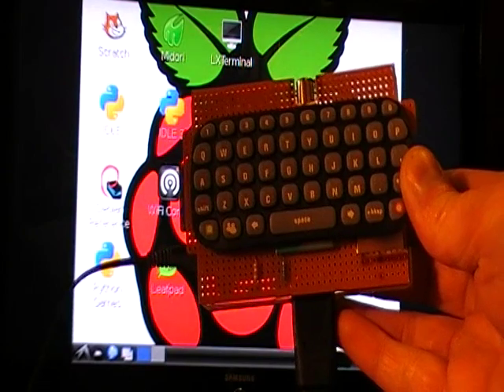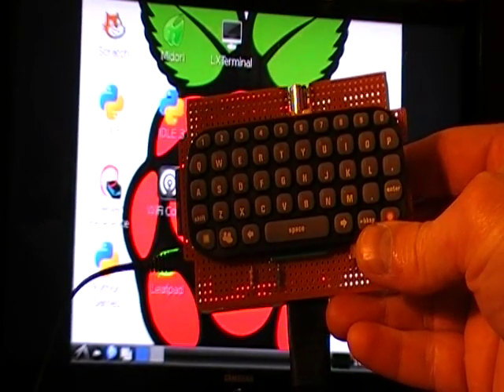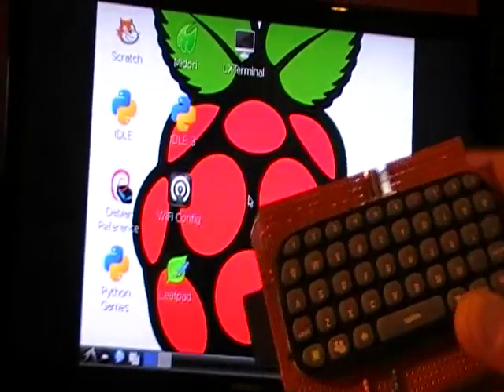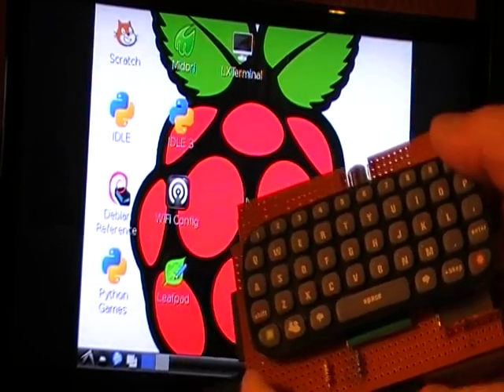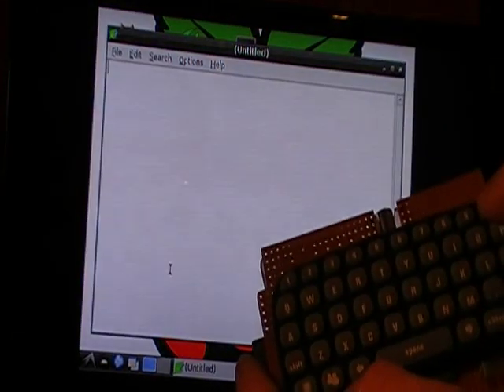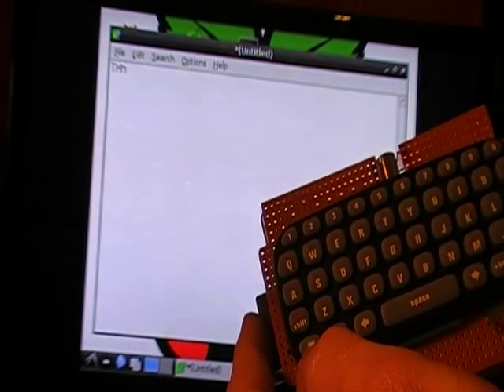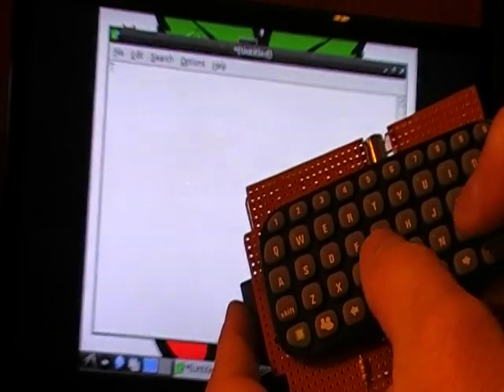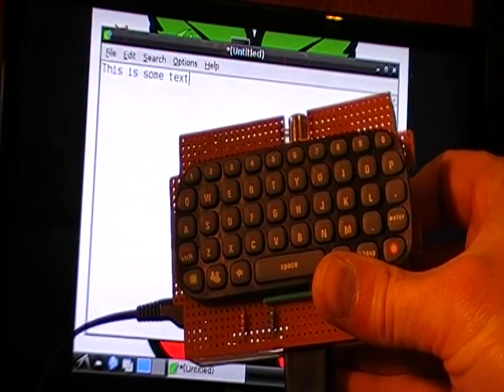Raspberry Pi Linux GPIO XBox ChatPad Driver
Linux driver for a Microsoft XBox ChatPad connected directly to the GPIO pins of a Raspberry Pi computer. The driver is configurable to allow each button to be assigned a function. Functions can be text macros, key presses, character selection, horizontal and vertical scrolling, pointer movement, mouse clicks and other operations. The driver works in a Terminal or Window environment.